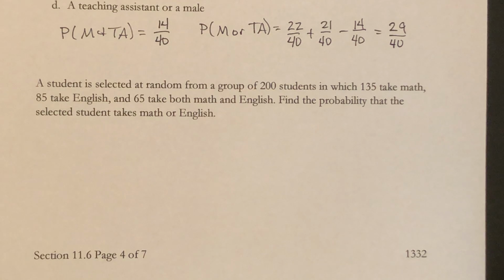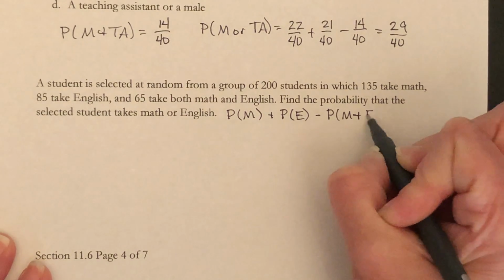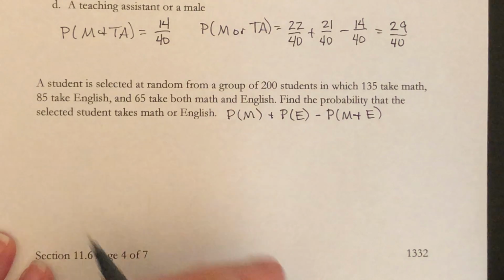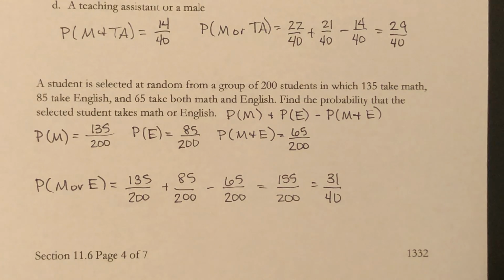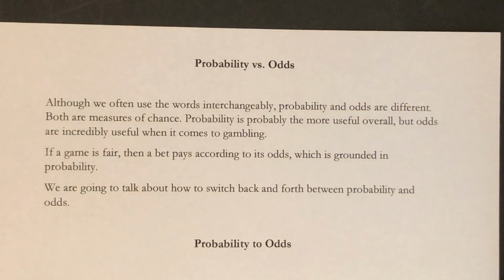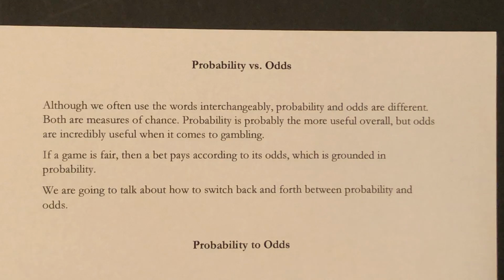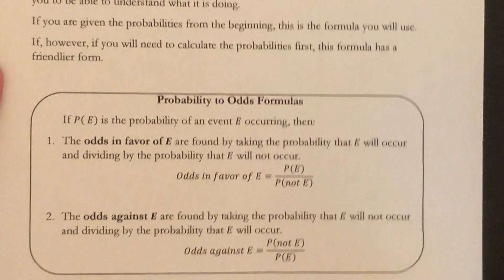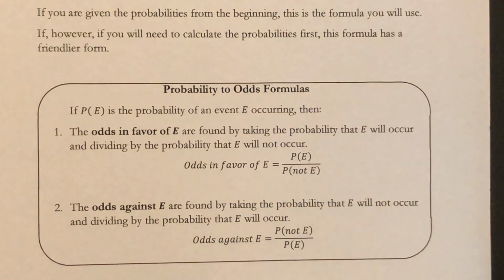(1332) 11.6 Events Involving Not and Or; Odds 4/6